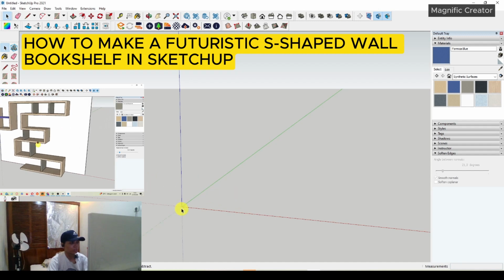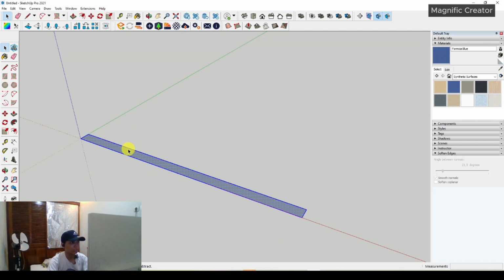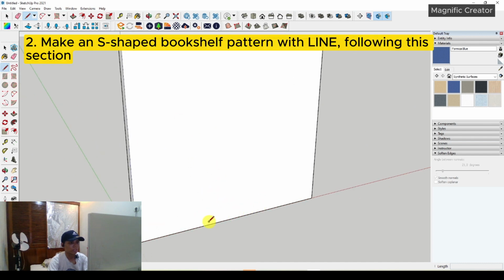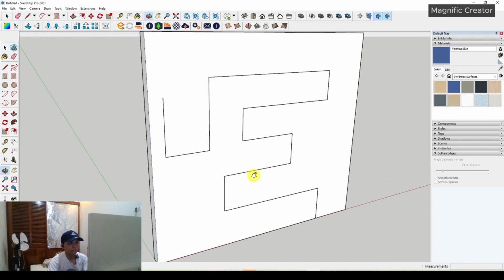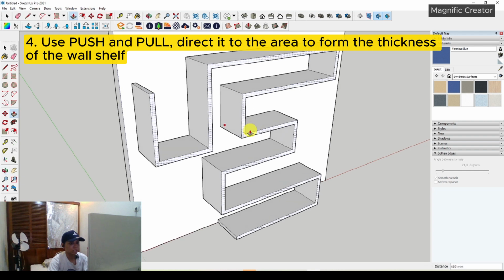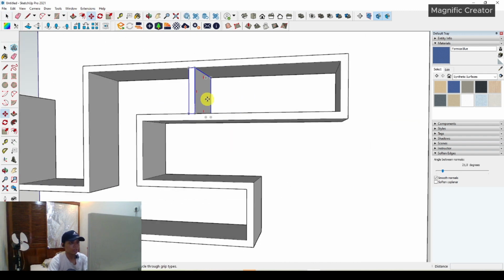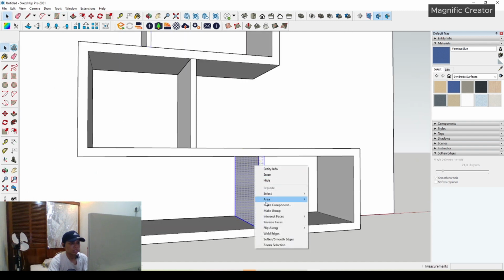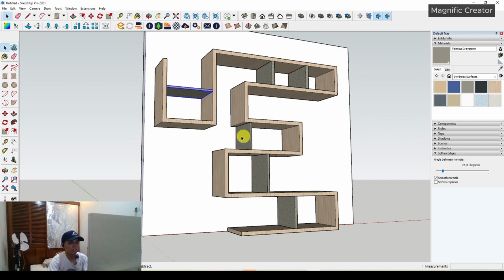SKETCHUP FOR BEGINNER | HOW TO MAKE A FUTURISTIC S SHAPED WALL BOOKSHELF IN SKETCHUP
This video is about a sketchup tutorial in making a wall bookshelf with a futuristic concept and an S shape or a variation of the S shape, follow this video to get lots of benefits in the form of tips and tricks throughout this video